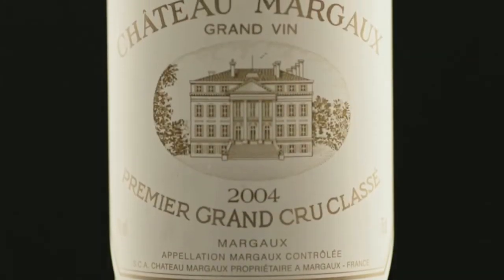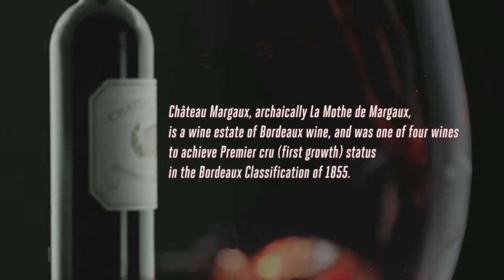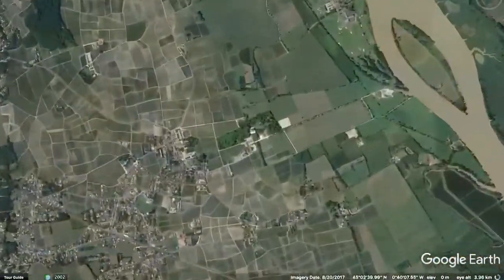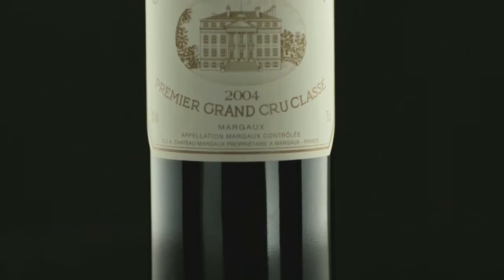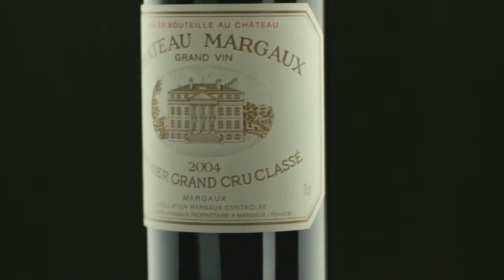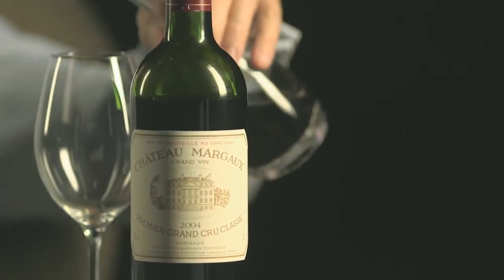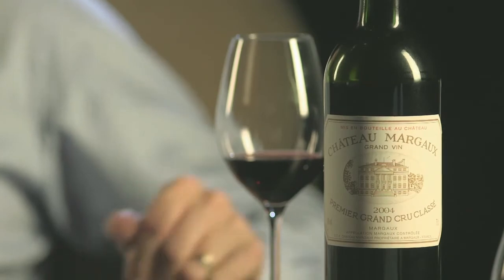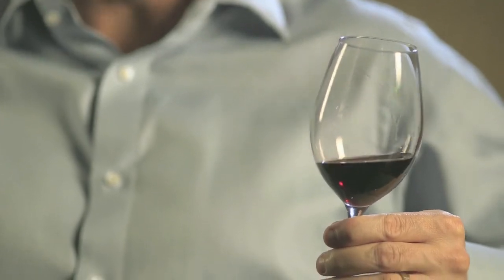Château Margaux 2004 | Emirates Wines | Emirates Airline